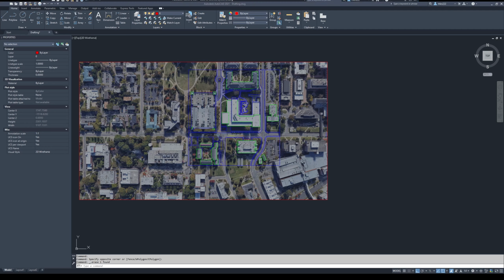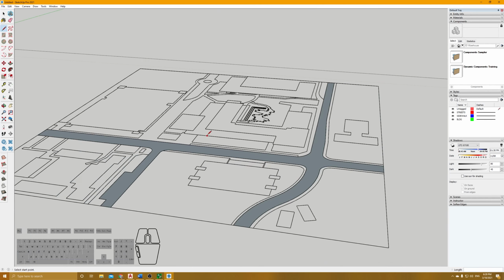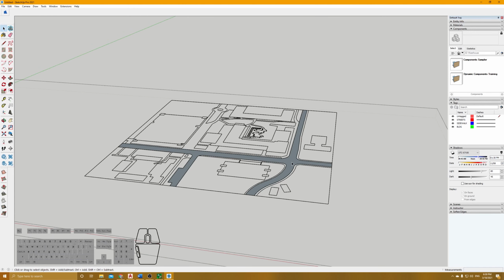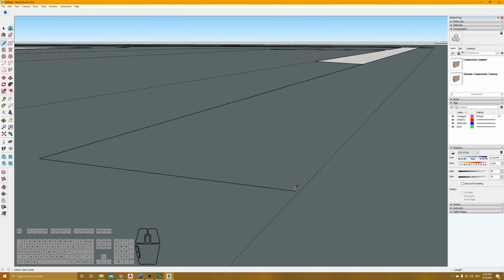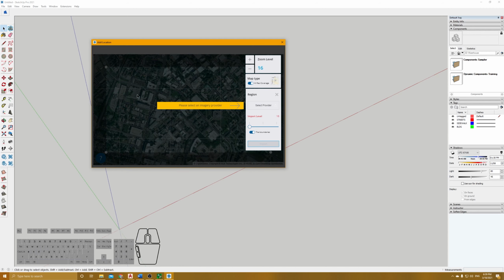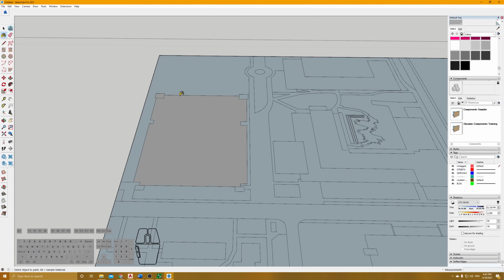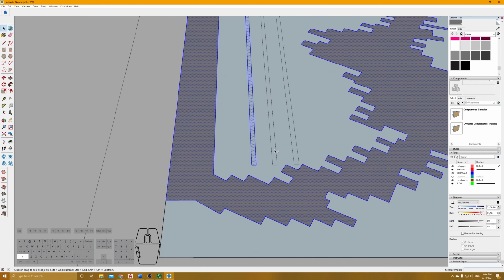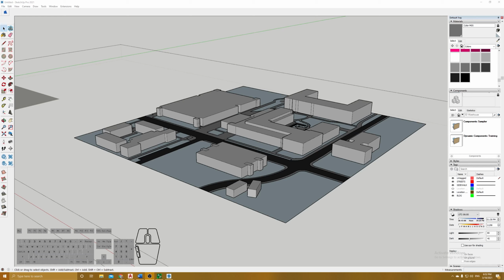Part 4 Importing CAD, Geolocation, and Plan Drafting